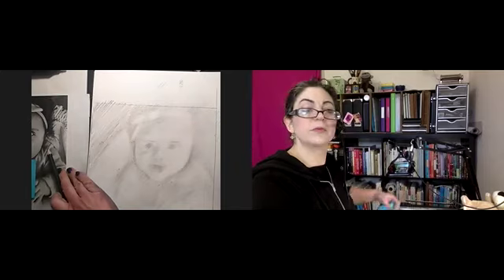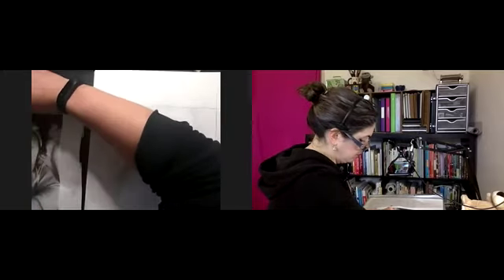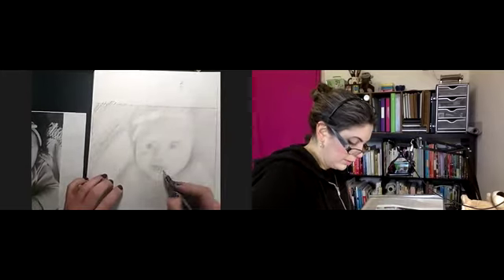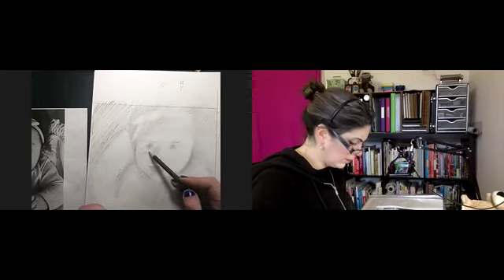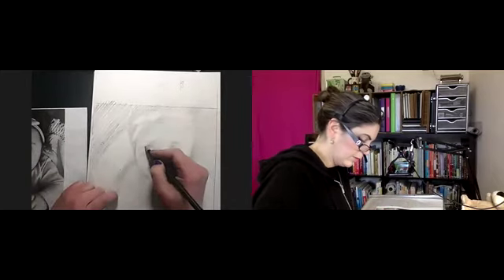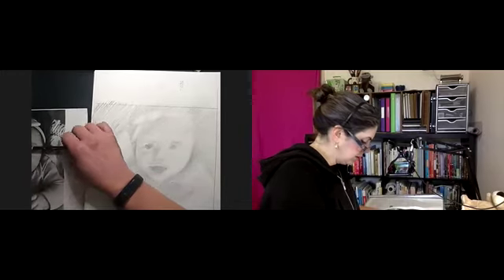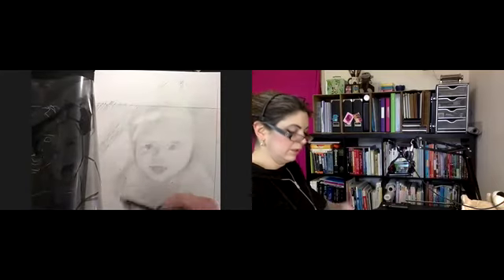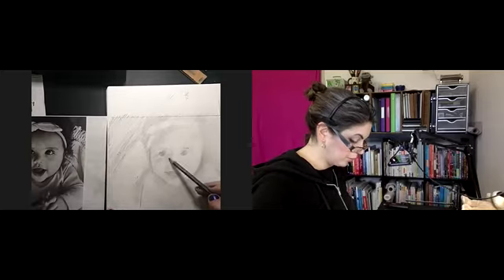Portraiture Demo 5b last corrections before committing